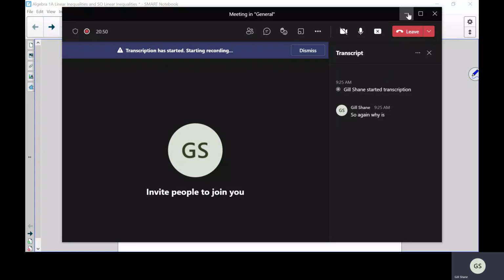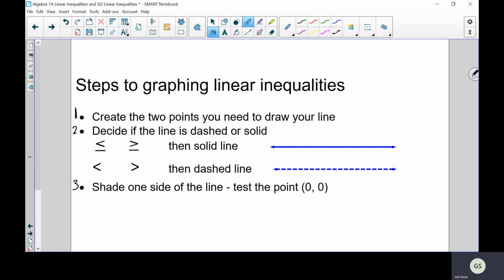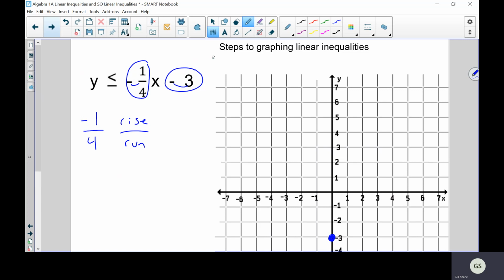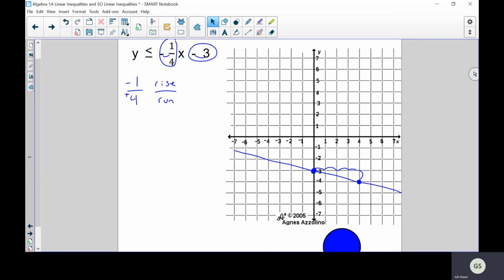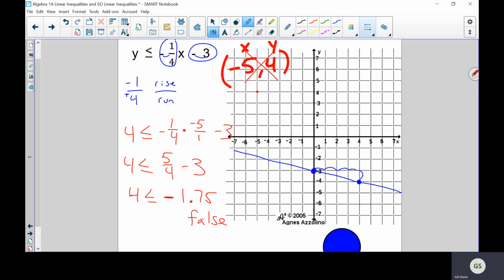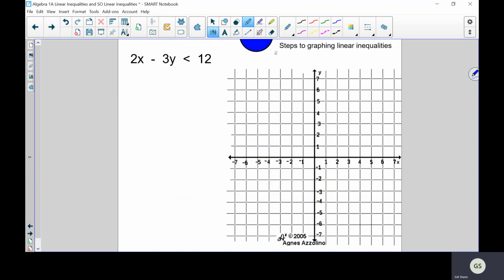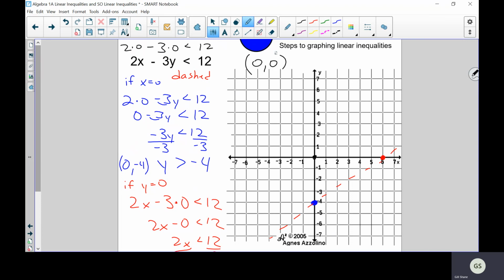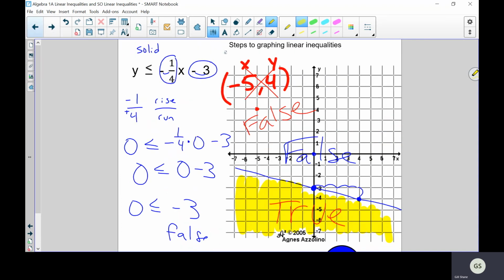Mr Gill Class Feb 16 Graph Linear Inequalities in two variables Day 2